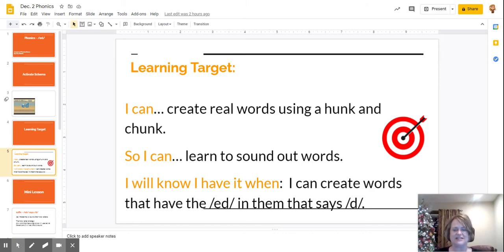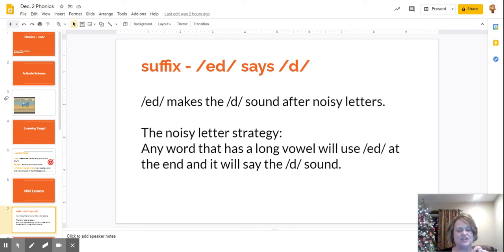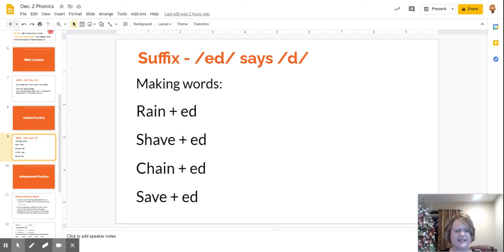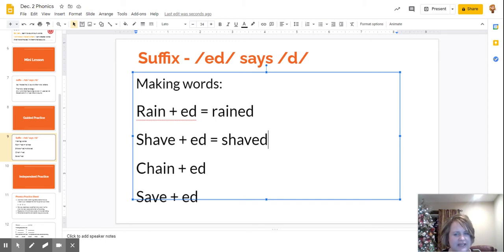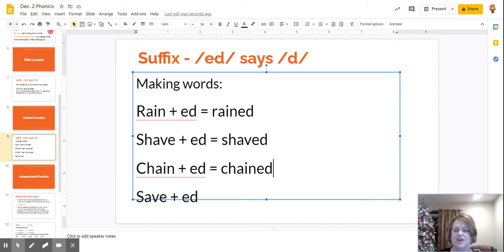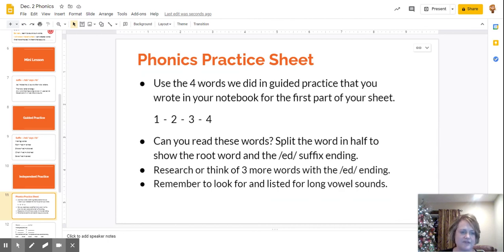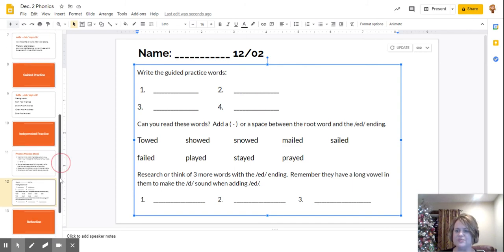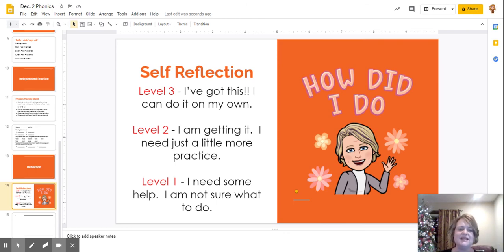Dec. 2 Phonics - Google Slides